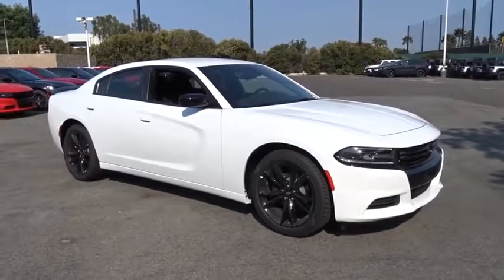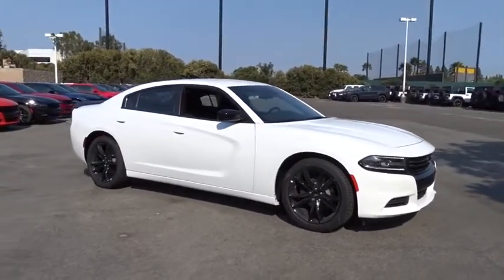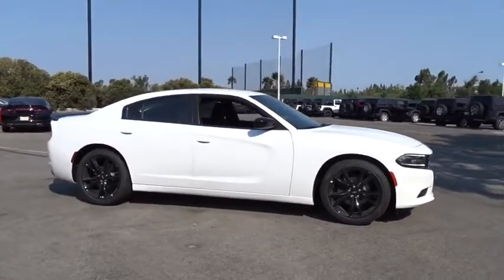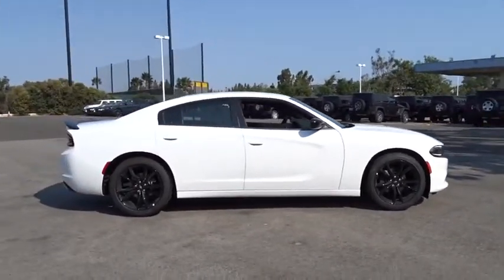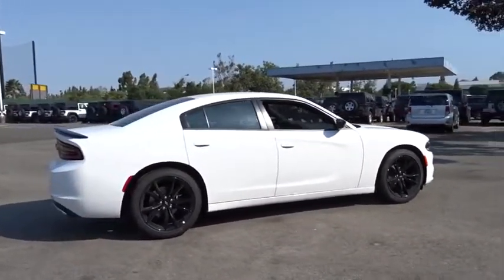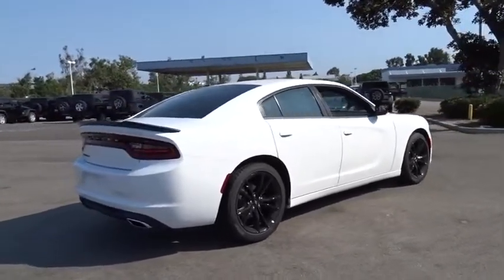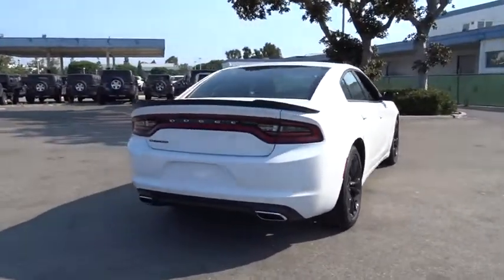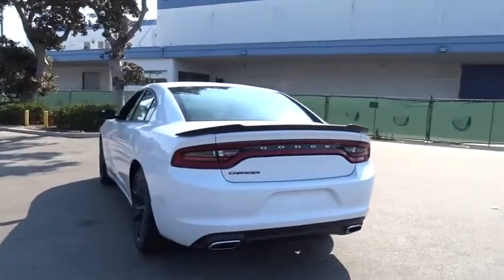2017 Dodge Charger Costa Mesa, Huntington Beach, Irvine, San Clemente, Anaheim, CA CH73272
2017 Dodge Charger